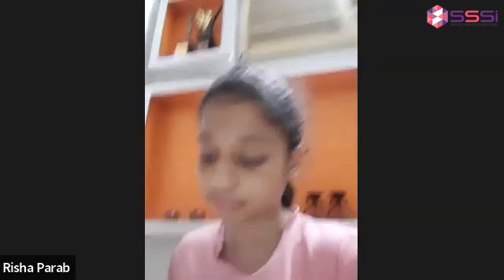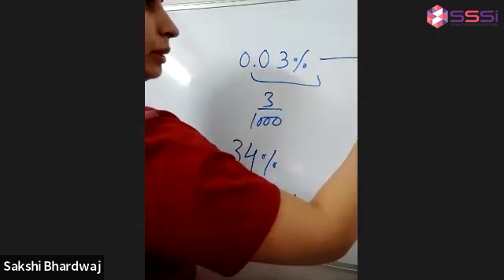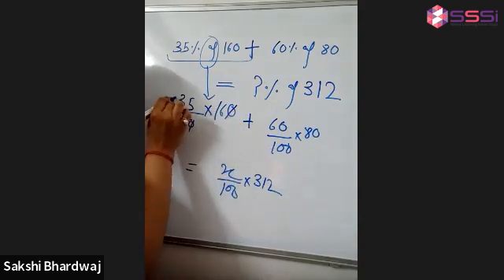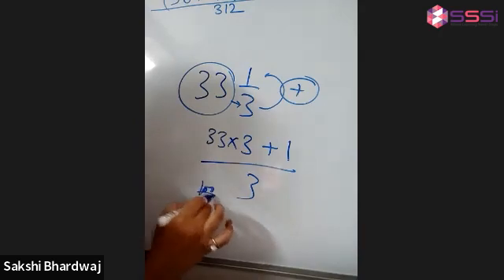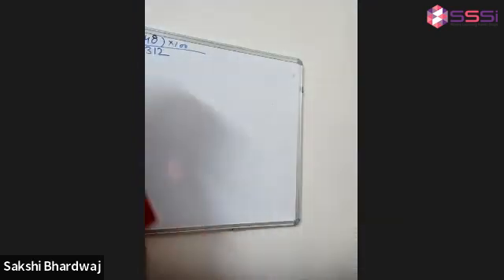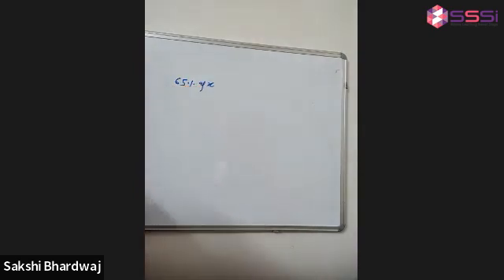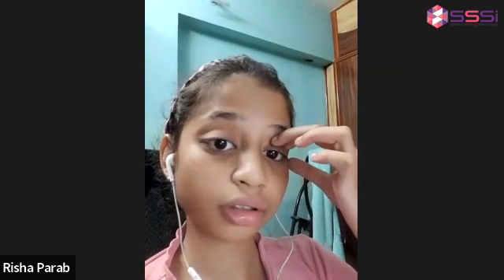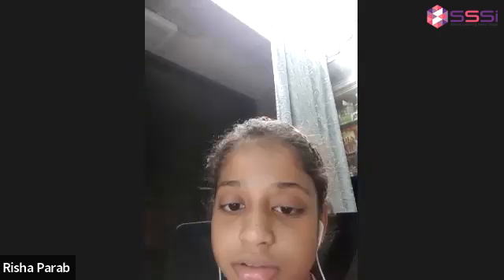Class 5th Maths Percent 1